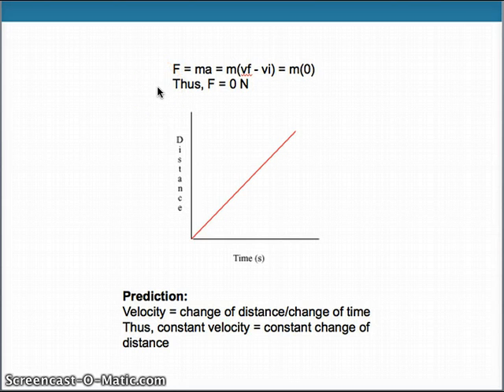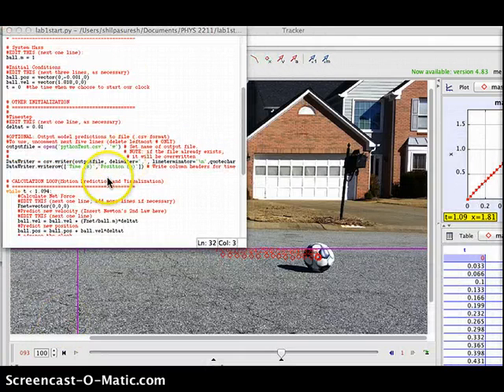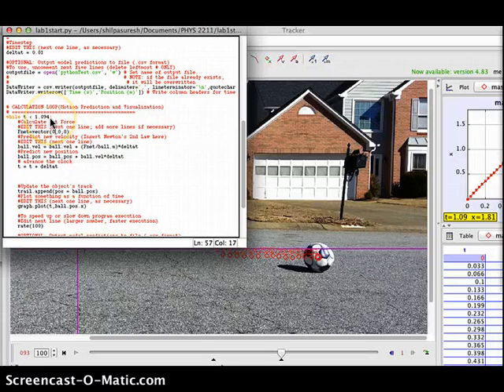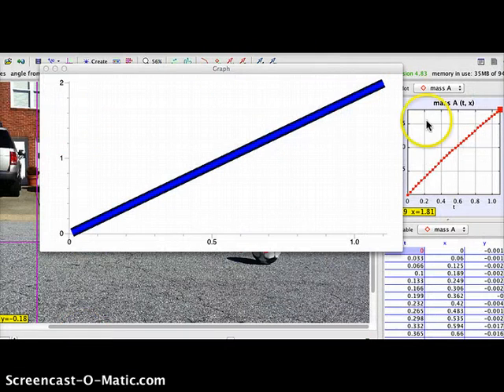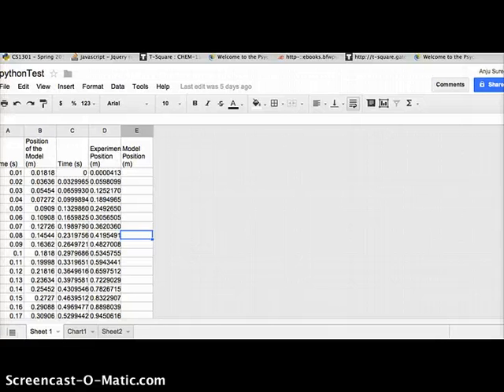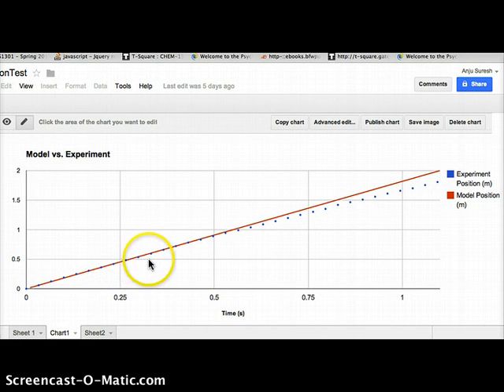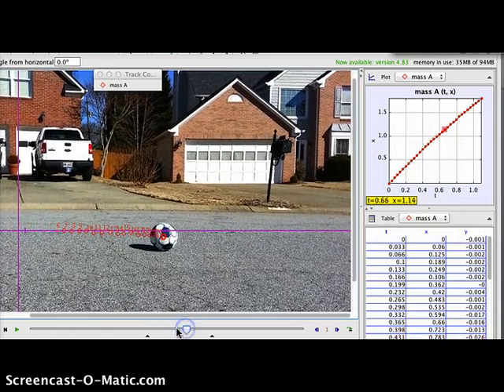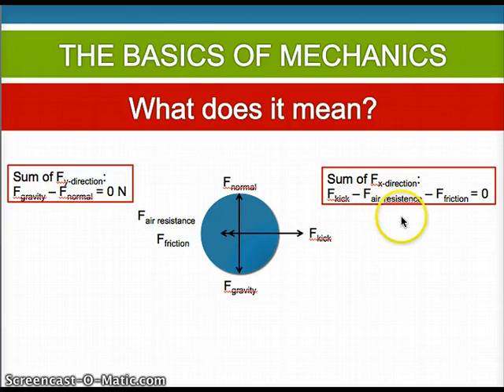Lab 01: Exploring Newton's Second Law (Constant Velocity)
Today we'll be exploring the fundamental principle of mechanics: Newton's Second Law, which states that the force exerted on an object is equal to the object's mass and acceleration. The experiment I conducted today, videos, tracks and plots the motion of an object, in my case, a soccer ball, at a constant velocity. First, I will use Newton's Second Law to explain the motion of the object. Afterwards, I will compare the distance vs. time plot of the object in the video to that of a computational model of the object created using predicted motions in VIDLe.